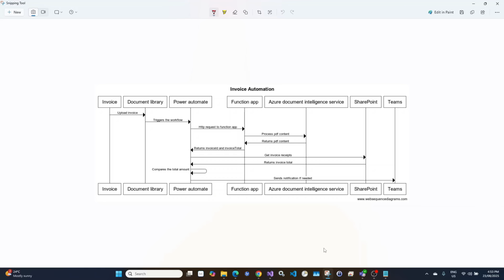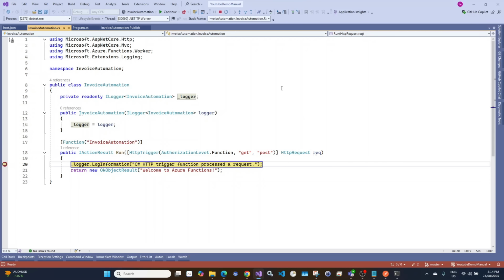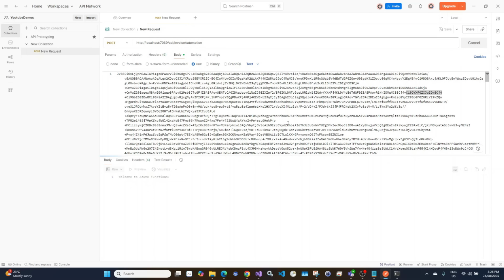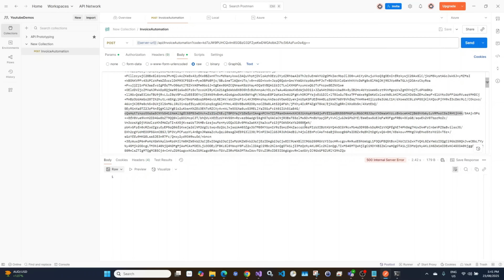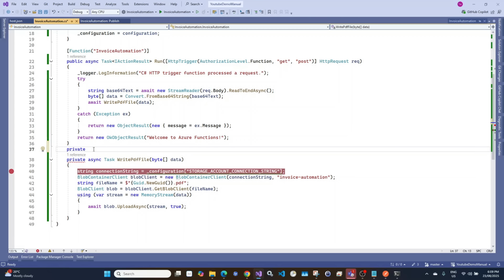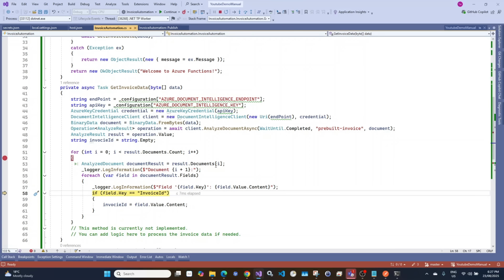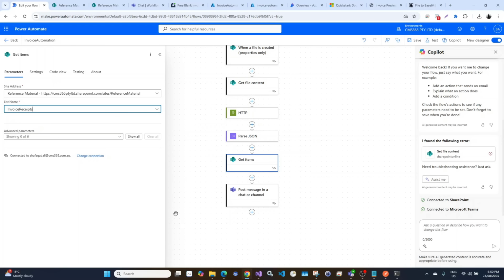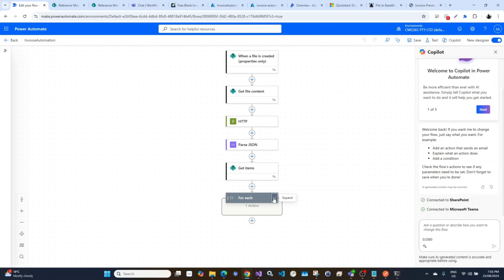AI-Powered Invoice Intelligence: Automation with Azure Document Intelligence, Power Automate & C#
Learn how to build a powerful invoice automation application from scratch using Microsoft's cloud services! In this step-by-step tutorial, we'll show you how to leverage the power of Azure Document Intelligence to automatically extract data from invoices.

You'll then learn how to create a complete, end-to-end workflow using Power Automate to process the extracted data and seamlessly store it in a SharePoint list. This video covers the entire process, from setting up the services to building a fully functional and automated system.

Whether you're looking to streamline your business processes or simply want to learn about Azure AI, Power Automate, and SharePoint integration, this guide is for you.

00:04 Intro & Architecture Overview
00:52 Power Automate Trigger on SharePoint Upload
09:35 Create Azure Function (HTTP Trigger)
12:43 Function Processes Base64 Invoice String
17:34 Validate PDF in Azure Storage
27:43 Deploy Function to Azure & Test
39:11 Call Azure Function from Power Automate
46:18 Integrate Azure Document Intelligence
54:12 Extract Invoice ID & Total from PDF
1:04:54 Parse JSON in Power Automate
1:08:10 Query SharePoint List for Receipts
1:10:36 Check for Invoice/Receipt Total Mismatch
1:13:24 Send Teams Alert on Mismatch
1:19:20 Test Full Automation Flow
1:20:50 Final Demo & Suggestions